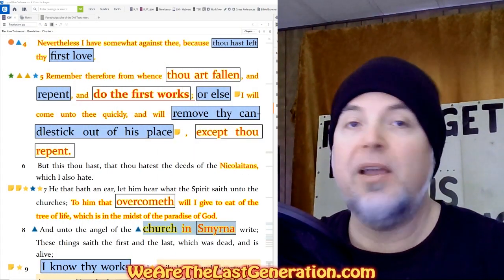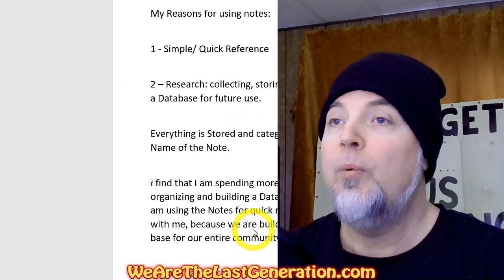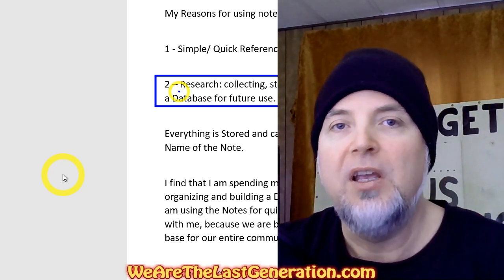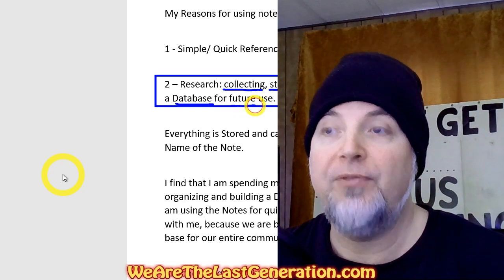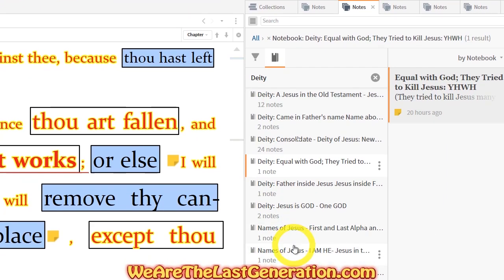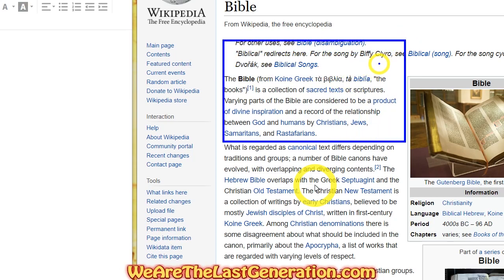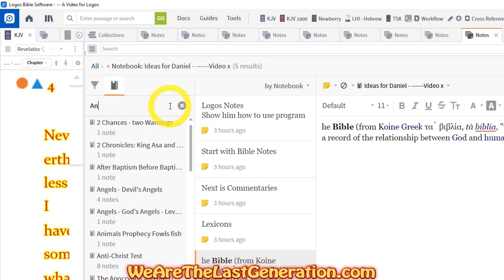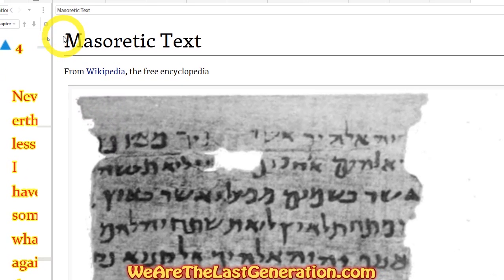Why do I use so many notebooks in Logos 8